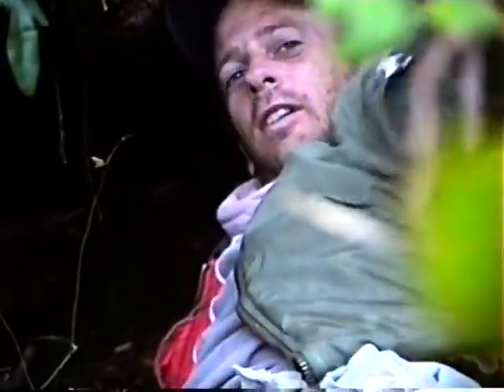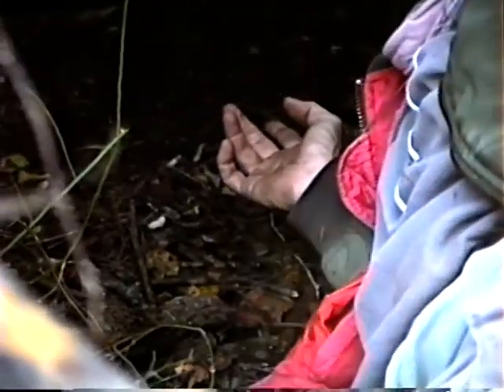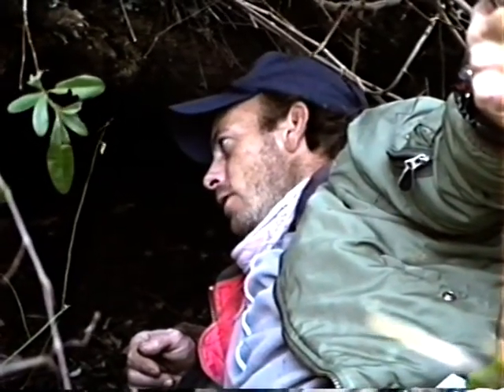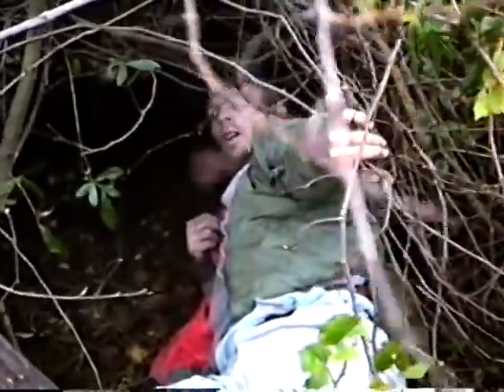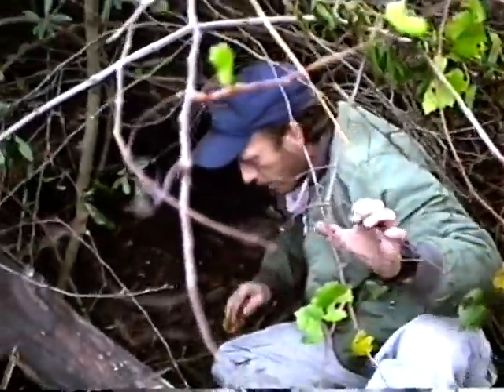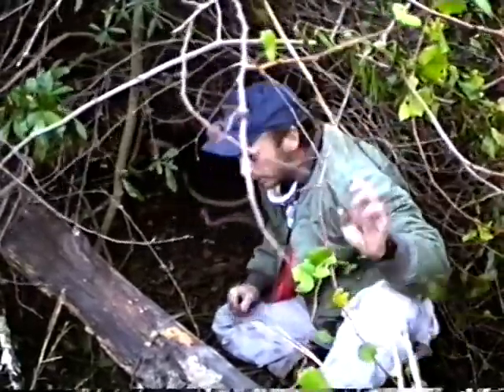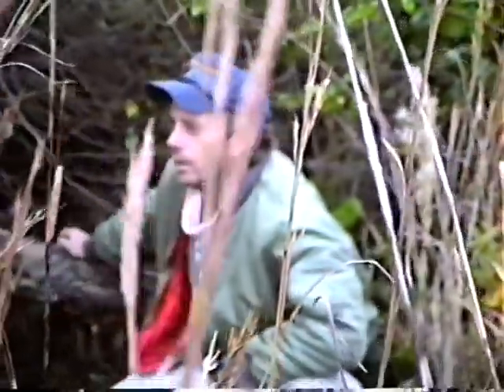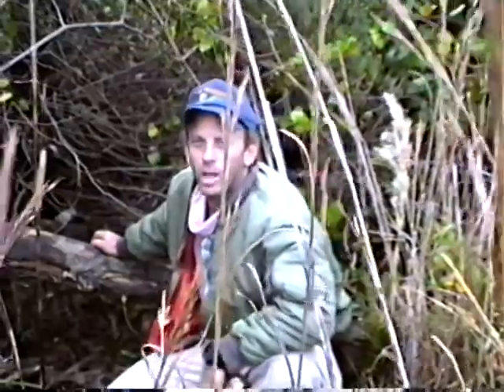Bobcat M08 daybed and den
This is where M08 died after walking about with a horrific gunshot wound for 3 days; day bed in detail and the surrounding marsh. This is a classic bobcat den.

M08 was shot by a hunter on the opening days of general gun hunting season in the fall of 1996. His body, with his collar in mortality mode, was found on November 14, 1996 inside a den located within tree fall that had been covered with briar vine.

Extensive examination and necropsy took place with the help of Florida Fish and Wildlife Conservation Commission then-veterinarian assistant Mark Cunningham. His wounds included an entry wound to the back of the left thigh, a large exit wound to the front of the thigh, a fractured femur near the hip joint, and injury to his left upper jaw, canine, pallet, and surrounding soft tissues.

Bullet fragments were found embedded within the wound to the mouth. They consisted of lead fragments sheathed with copper. This indicated that the round that struck M08 was a full metal jacketed round and likely fired from a high powered rifle typical for use with deer hunting. Since general gun hunting season had begun on November 9, this is all the more plausible. Bullet fragments were also recovered from the thigh area.

Given the location and nature of these wounds, it is surmised that the round first struck the back of the thigh, then broke apart as it struck the femur, shattering the femur on impact. Bullet fragments then exited the front of the thigh, taking with it massive amounts of muscle and skin. A fragment then proceeded forward to strike the jaw [his head was likely rotated to the left at the time], incurring the damage there as secondary injury to the main wound on the thigh.